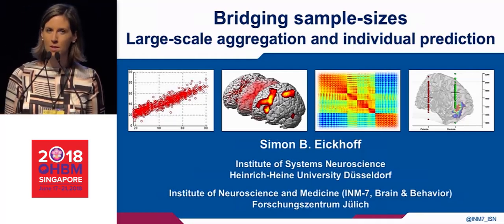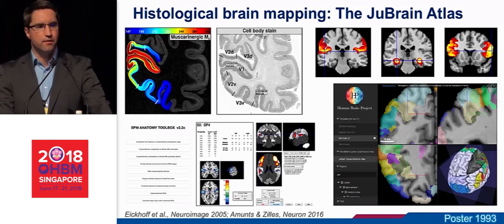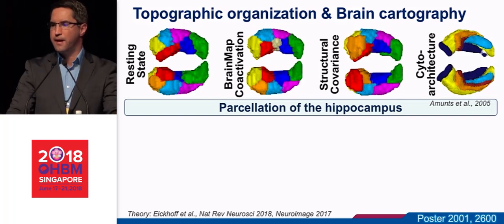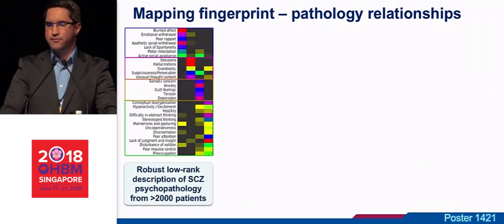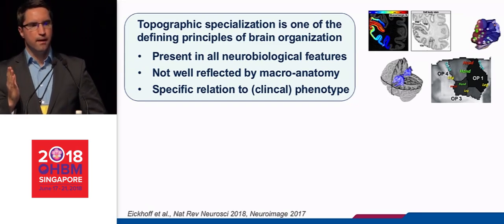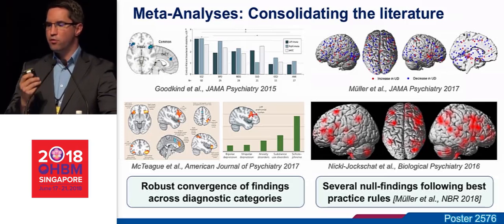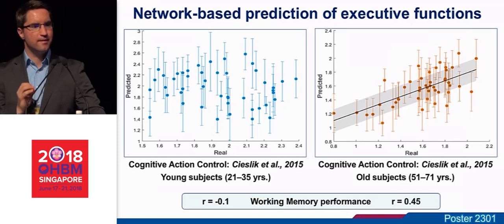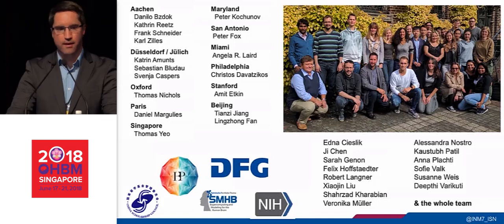OHBM 2018 | Keynote | Simon B. Eickhoff | Bridging the gap: From large-scale aggregation to indiv…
OHBM 2018 Keynote
Title: Bridging the gap: From large-scale aggregation to individual prediction
Presenter: Simon B. Eickhoff